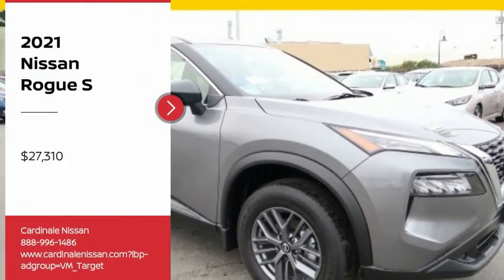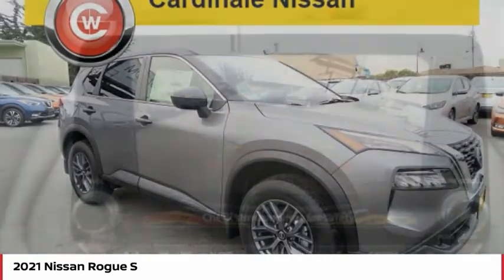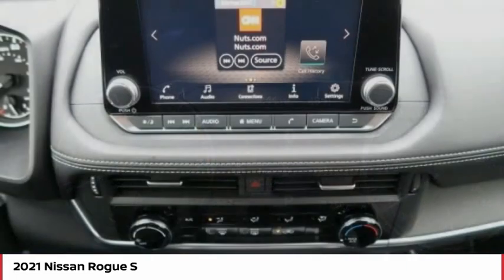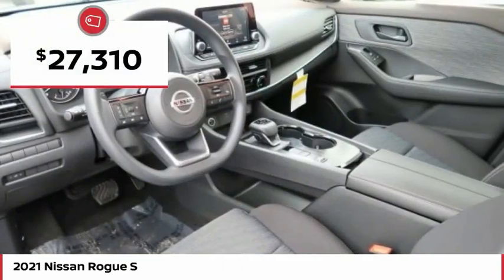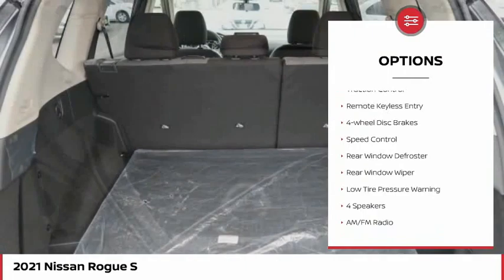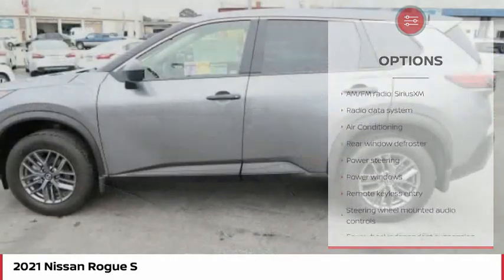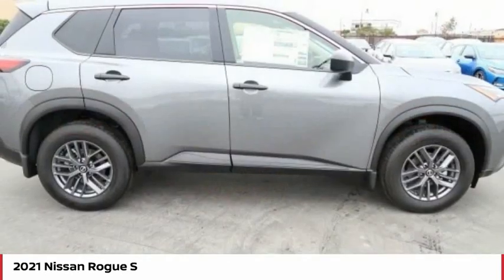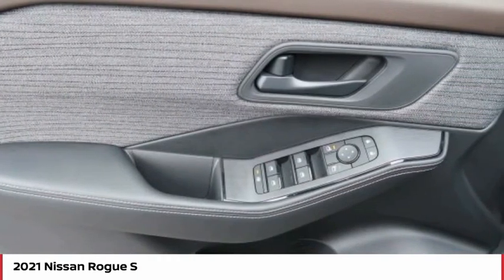2021 Nissan Rogue S FOR SALE in Seaside, CA N7213T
Cardinale Nissan
1661 Del Monte Blvd.

Want us to come to you? No problem! In case we missed a picture or a detail you would like to see of this 2021 Rogue, we are happy to send you A PERSONAL VIDEO walking around the vehicle focusing on the closest details that are important to you. We can send it directly to you via text or email. We look forward to hearing from you! Gun Metallic 2021 Nissan Rogue S FWD CVT with Xtronic 2.5L I4 DOHC 16V BLUETOOTH , Android Auto, Apple Carplay, Blind-Spot Monitors, ALL NEW FOR 2021!, 1-Piece Cargo Area Protector, Air Conditioning, Alloy wheels, AM/FM radio: SiriusXM, Black Splash Guards (Set of 4), Blind Spot Warning, Electronic Stability Control, First Aid Kit, NissanConnect featuring Apple CarPlay and Android Auto, Outside temperature display, Overhead console, Power windows, Rear Parking Sensors, Speed control, Steering wheel mounted audio controls, Traction control. Recent Arrival! 27/35 City/Highway MPG Family owned company that understands how valuable your time and money are. We price our cars at fair market value. NO GAMES just a honest transparent transaction. We develop outstanding relationships where everyone wins! 2021 Nissan Rogue proudly serving Seaside, Monterey, Salinas, Sand city, Del Ray oaks, Carmel, Gilroy, Watsonville, San Jose, Morgan Hill, Santa Clara, Sunnyvale. CardinaleWay Develops outstanding relationships where everyone wins. All prices are plus tax, title, and license. Subject to residency restrictions. Customer may choose (a) special APR with NMAC cash, (b) standard APR through NMAC with customer cash and NMAC cash, or (c) customer cash. NMAC cash available when you finance through NMAC and is subject to credit approval. Down payment may be required. Price includes: 500 - Nissan Customer Cash - National. Exp. 02/01/2021 Vehicle price and availability are subject to change without notice.